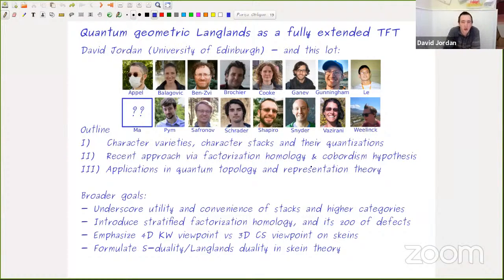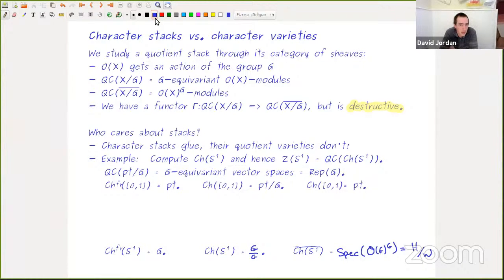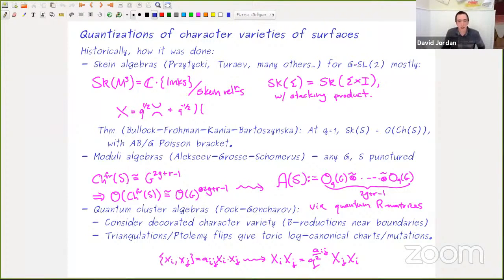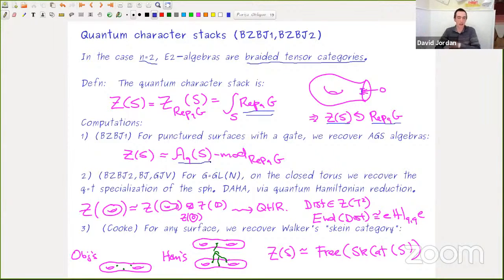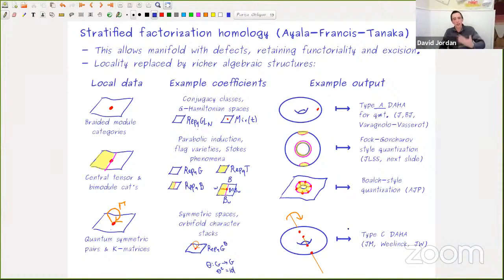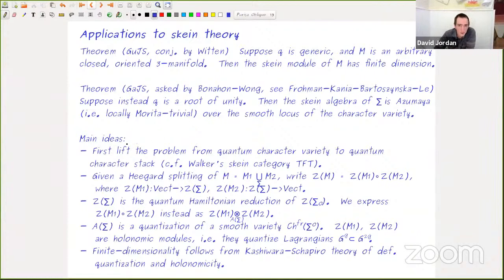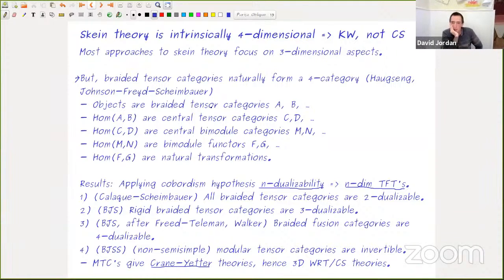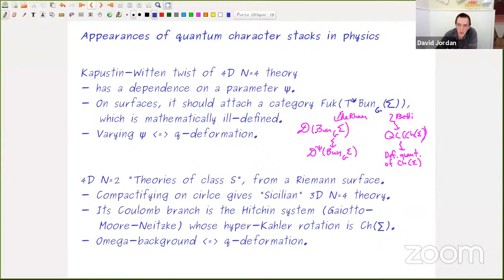WHCGP: David Jordan, "Quantum geometric Langlands as a fully extended TFT"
This is the fifteenth talk in the Western Hemisphere Colloquium on Geometry and Physics. for more information on this series and to sign up to receive Zoom links for future talks.

Abstract: I will survey several recent works realizing Betti geometric Langlands and its quantization as fully extended TFT's. In physics terms this is most closely related to the Kapustin-Witten twist of N=4 d=4 SYM at generic values of \Psi.

I will outline numerous applications to quantum topology, most notably to a conjecture of Witten on finite-dimensionality of skein modules, a conjecture of Bonahon-Wong concerning skein modules at root-of-unity parameters, a proposal of Ben-Zvi concerning cluster varieties and factorization homology, and an appearance of the type-A spherical DAHA from a once-marked torus.

Finally, I will present a novel conjectural appearance of S-duality in the study of skein modules of 3-manifolds.